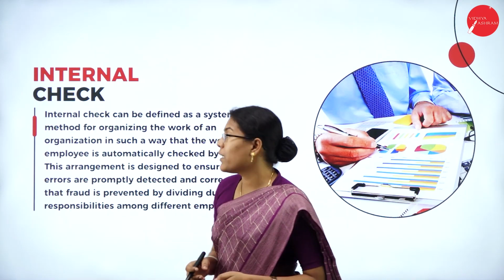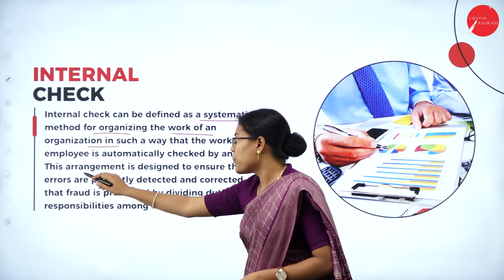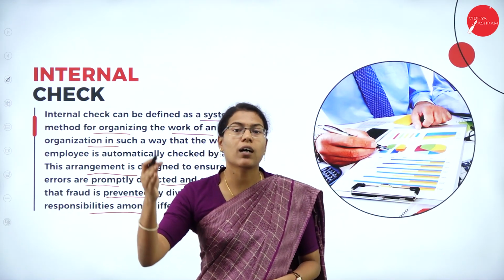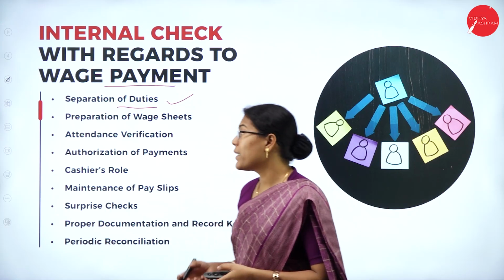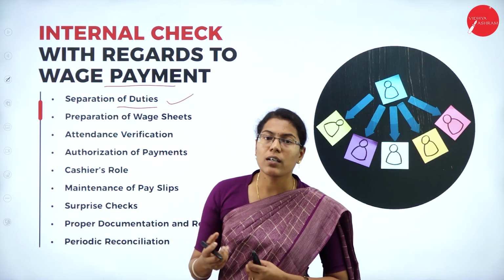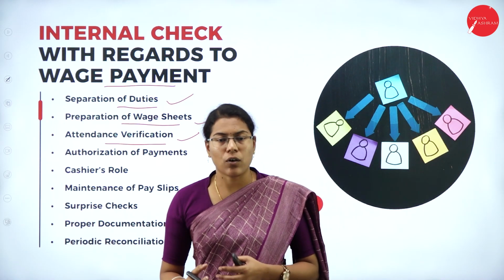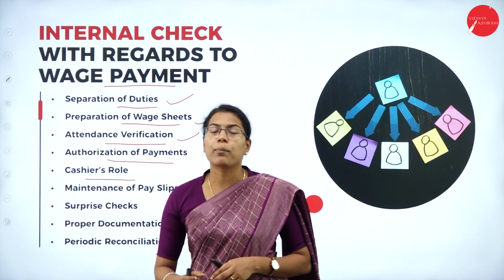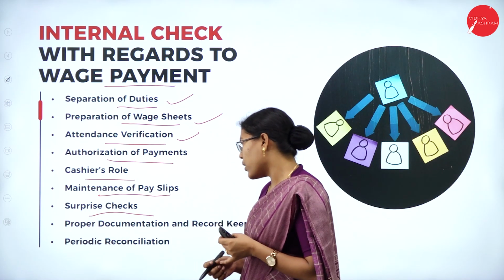DAY 11 | P&POA | V SEM | B.Com | NEP | RISK ASSESSMENT AND INTERNAL CONTROL | L3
Course : B.Com
Semester : V SEM
Subject : PRINCIPLES AND PRACTICE OF AUDITING
Chapter Name : RISK ASSESSMENT AND INTERNAL CONTROL
Lecture : 3